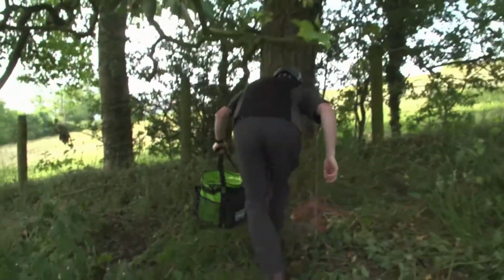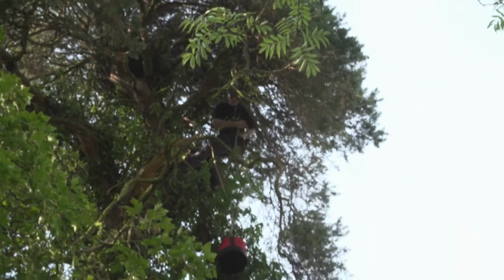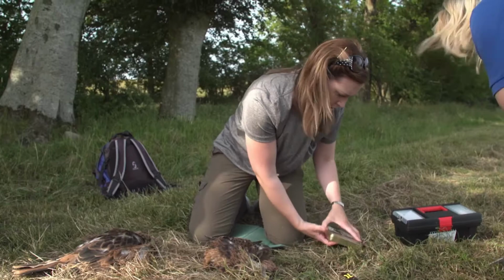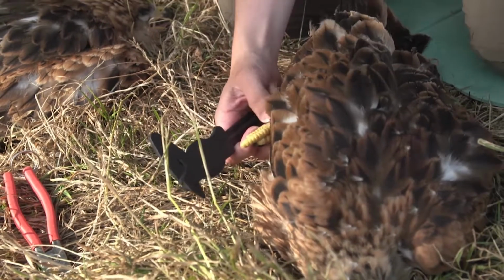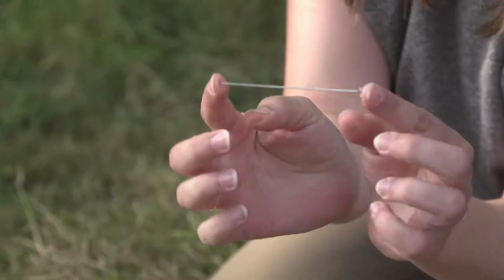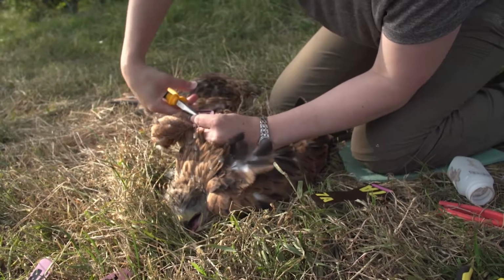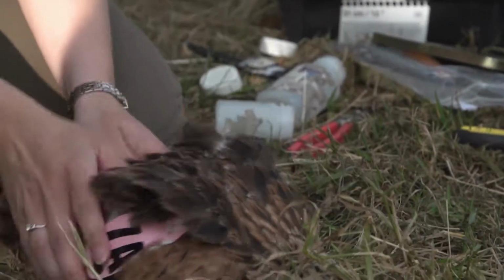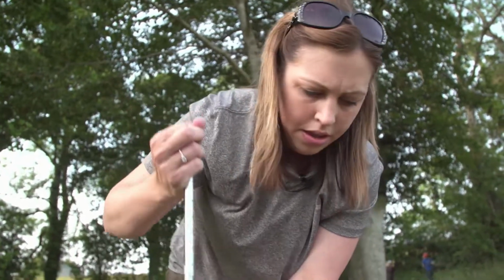How red kites are tagged for identification.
Each year, as part of RSPB NI's re-introduction programme red kite chicks receive wing tags that identify them as hatching in Northern Ireland and the year they were born.

Dr Eimear Rooney from the Northern Ireland Raptor Study Group explains the process and its importance for red kite conservation.

(Wing tagging is done under licence from the Northern Ireland Environment Agency).